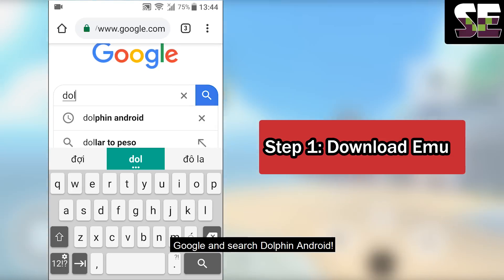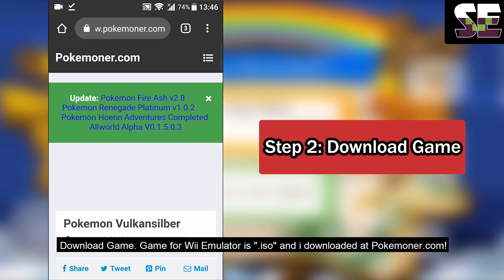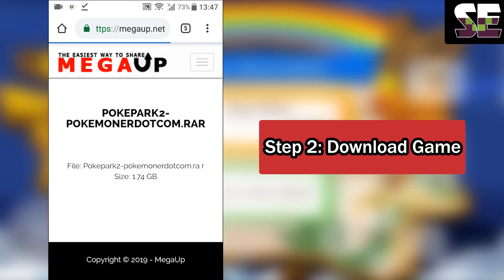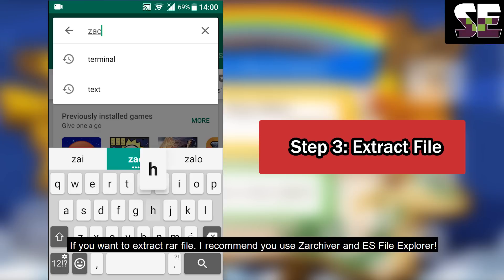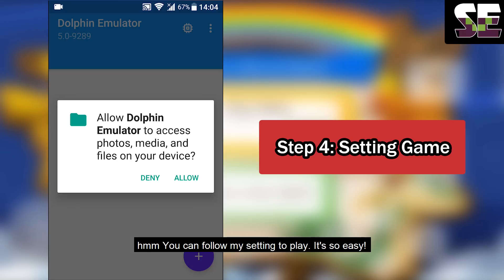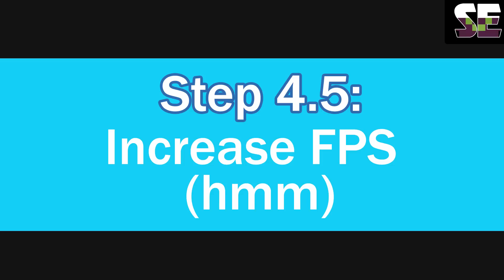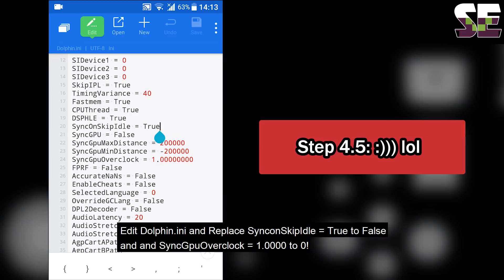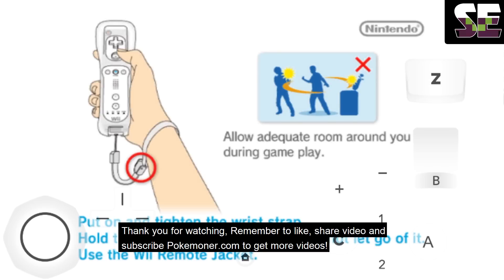Setup Dolphin on Android and Play PokePark 2: Wonders Beyond with Ducumon.click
is Ducumon.click now! - Let's Start! This video will show you have to set up Dolphin on Android and play some Pokemon Game on Ducumon.click

🔔Read more PokePark 2: Wonders Beyond at Ducumon. - /9jenc

⚓So some one ask me about how to setup or make a video how to run Dolphin on Android! But i don't know more about Dolphin because i don't play Wii game more time! Maybe You should have a 64bit smartphone, OpenGL 3.2 es is better!

Setup Dolphin on Android,
how to play dolphin emulator on android,
how to play dolphin games on android,
how to play wii games on android,
PokePark 2: Wonders Beyond apk
PokePark 2: Wonders Beyond android,
PokePark 2 apk,
PokePark 2 android,
Read more PokePark 2: Wonders Beyond,
Read more dolphin android,